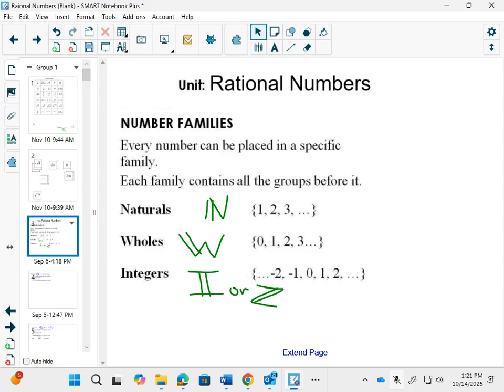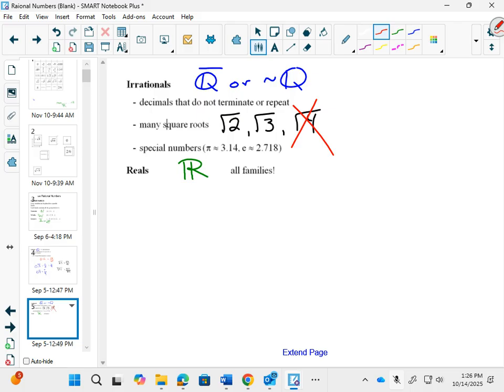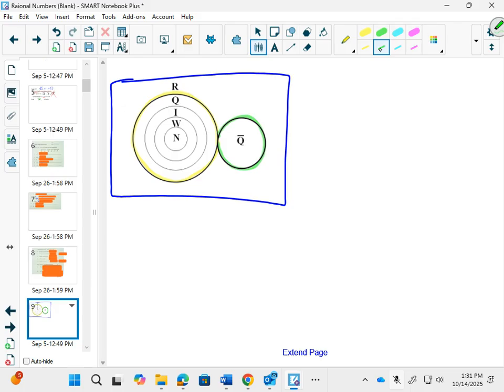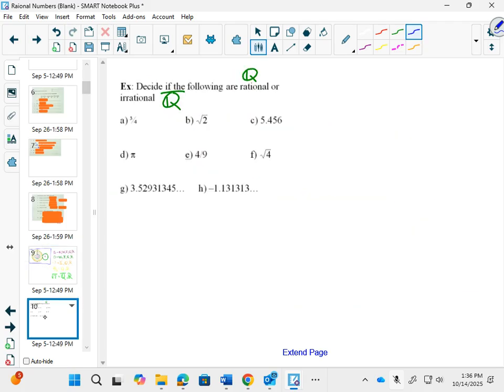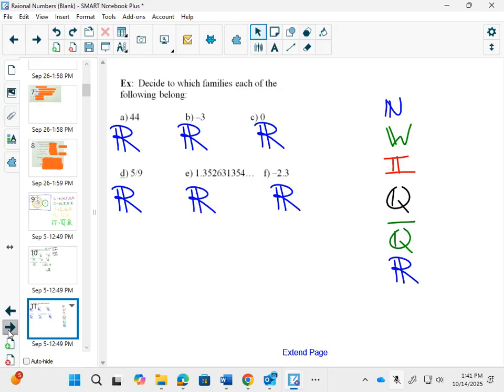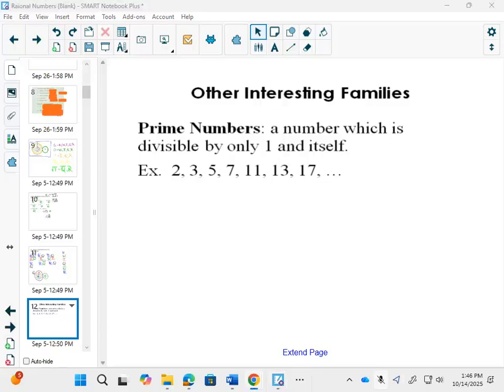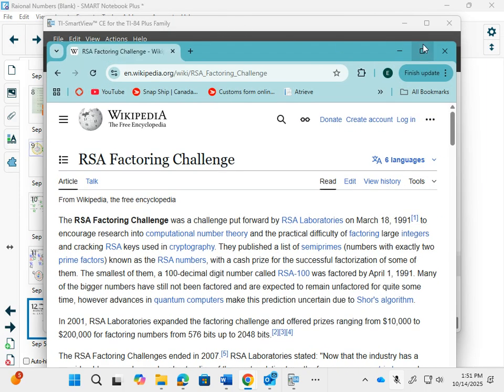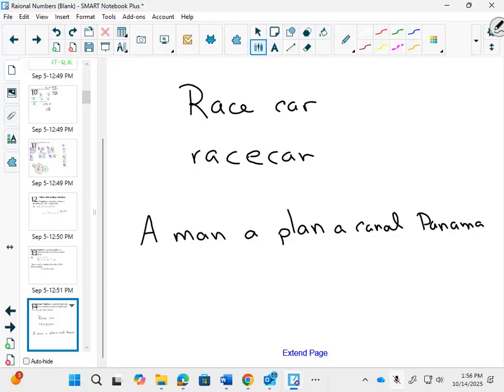10FT The Number Families